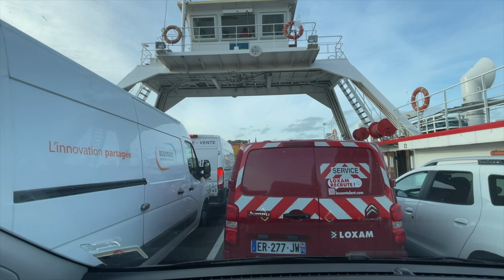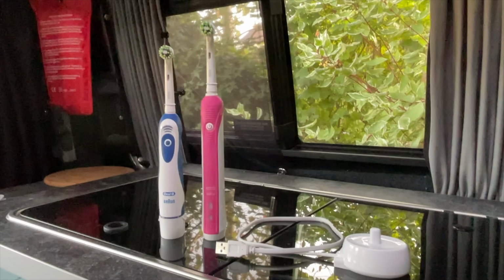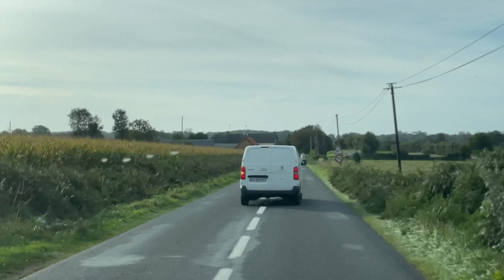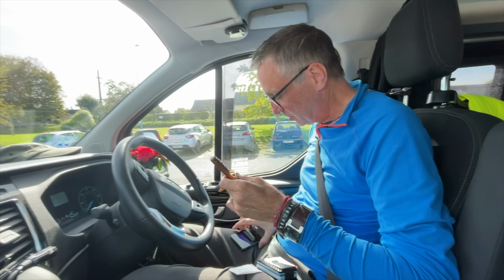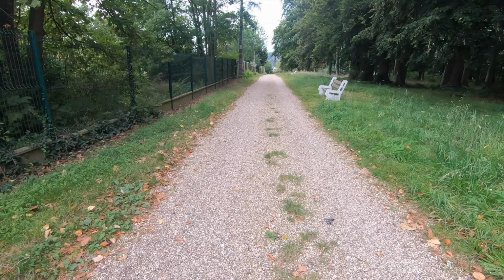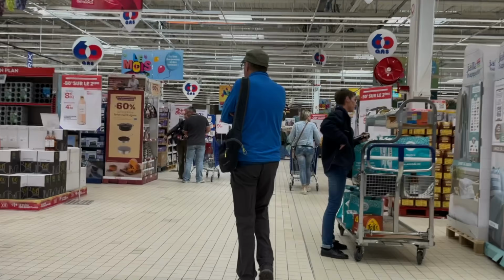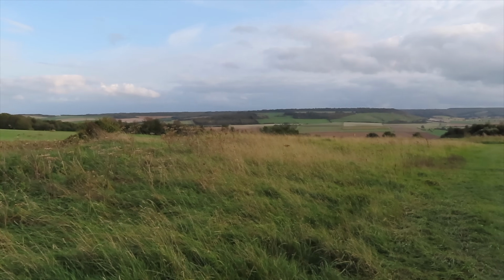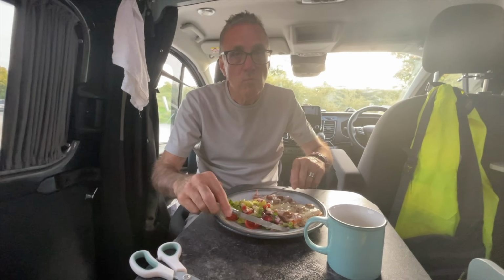CHALLENGING Day Paying For Fuel Card Payment Goes WRONG - Van Life France Part 29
☝️☝️☝️☝️☝️ NEW second Channel A Life Of Stew can be found at the link below and I would REALLY appreciate it if you can support me by subscribing to help promote the channel launch

THIS EPISODE

In this episode Stew has a disaster with fuel payments where it takes over 180 euros extra in payment than it should of which causes some anxiety. At the start of this video were starting to have one eye on going back and so we complete the Cherbourg Peninsular and take a stop off for a distant photo shoot of Mont Saint-Michel  before heading towards the picturesque Duclair for the night. Following a great night at the free aire we have a  walk around the town before heading towards our final parkup. Stew has his fuel disaster as we drive towards Calais and he immerses himself in some retail therapy to try to get over it.

Chapters
00:00 Intro
01:33 Morning Rants
08:33 In Search Of The Right Photo
12:32 Duclair
17:14 Super Shop
20:08 Final Parkup In France

Please support the channel by pressing the like, subscribe, share or comment as we love to hear from you as this encourages us to create even more content. We really appreciate your support 👍

Bluetti EB55 Portable Power Station

Security Items
Personal Alarm
First 1200 Lumen Torch
Preferred 10000 Lumen Torch
Reolink Argus Pro 3 - Note we have still yet to fully set up and test -

BIVVY LOO Equipment
Bivvy Loo Replacement Base - Replacement Bivvy Loo Base | carplife-products
Bivvy Loo Itself
Food Sealer Bags - Sustainapouch 200 x 300 Compostable 80mu Chamber Vacuum Pouches (200) | sousvidetools.com
Yellow Bags We Use In Bivvy
Gel Sachets
Compostable Tape ( Still Trialing This )

Quest Travel Kettle
Hytric Electric Cooking Pot

Some of the key vloggers we currently watch and support

Map images provide from Google Maps & Google Earth